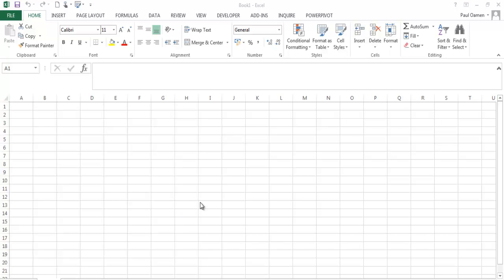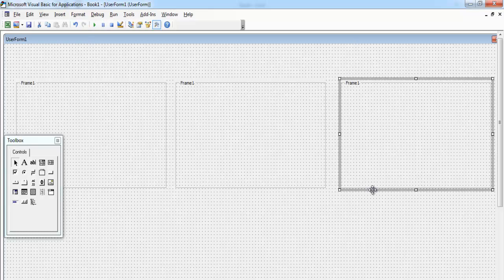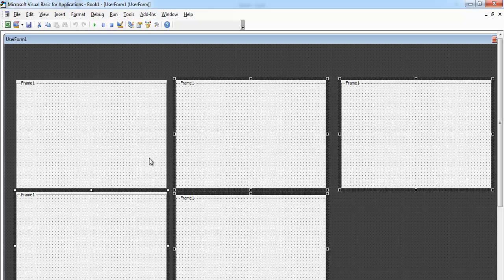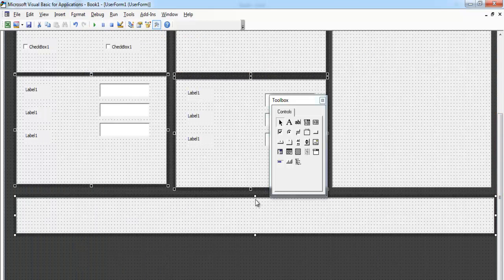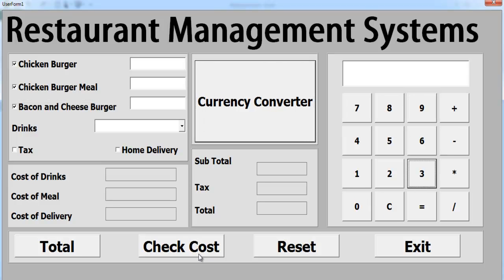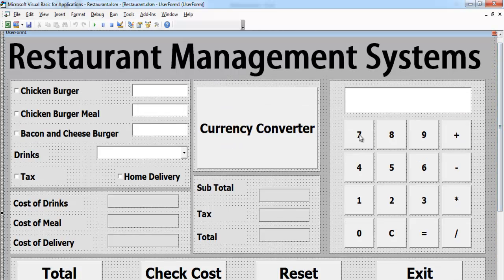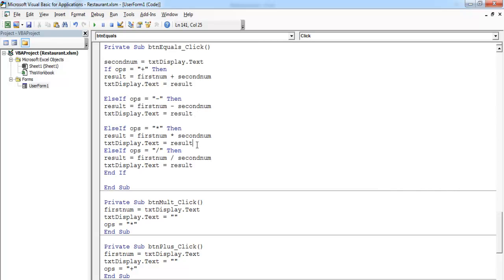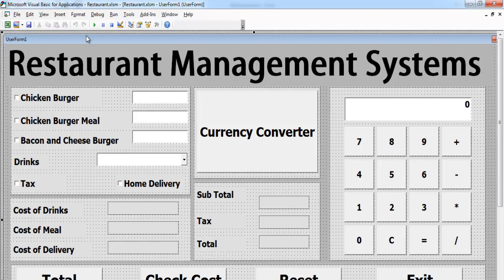Excel VBA Restaurant Management Systems - Tutorial 1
How to create Excel VBA Restaurant Management Systems, with Embedded, Currency Converter and  Calculator
Excel VBA Restaurant Management Systems

Channel Members can Download the Excel VBA Restaurant Management Systems and modify it for personal use. Plus one other source code per month. Total - 2 Source codes Per Month, only: